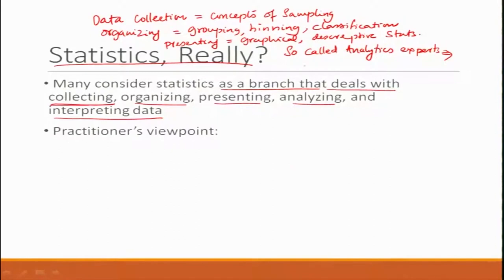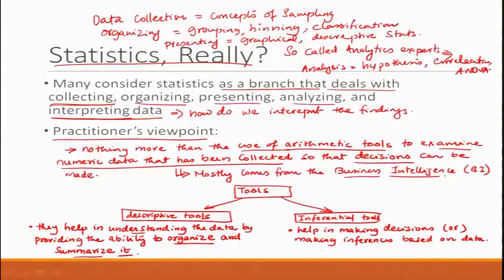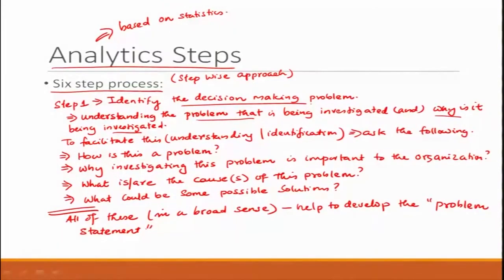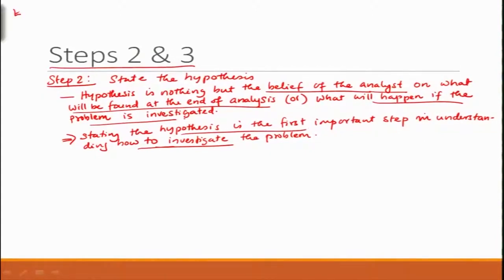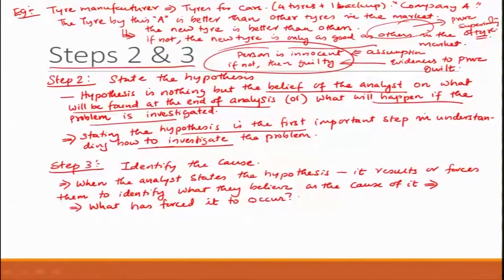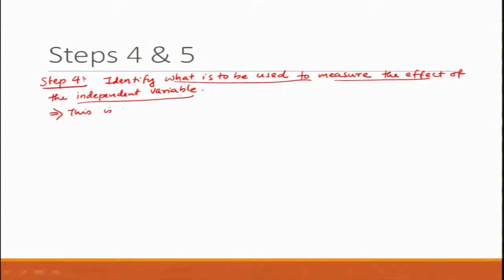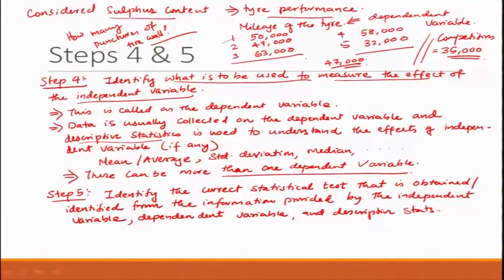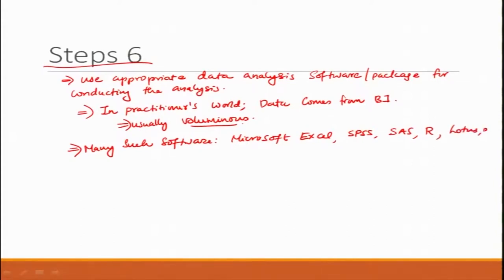Statistics and Analytics (Private)